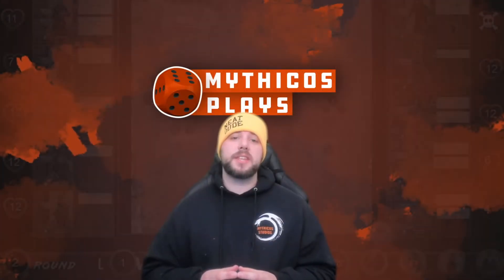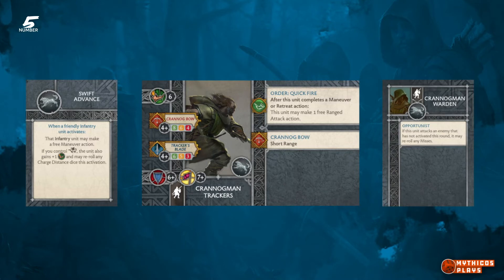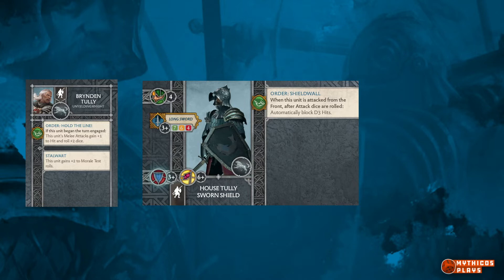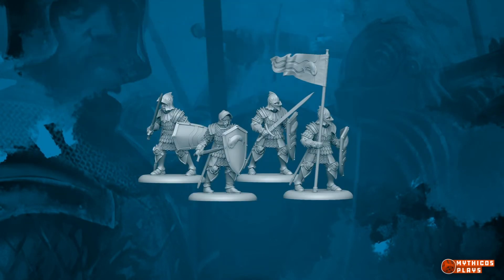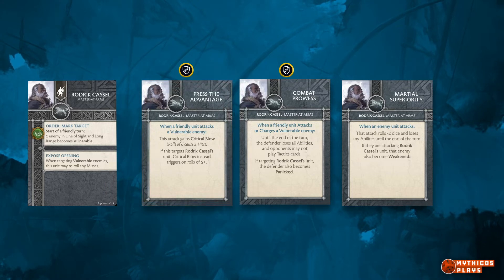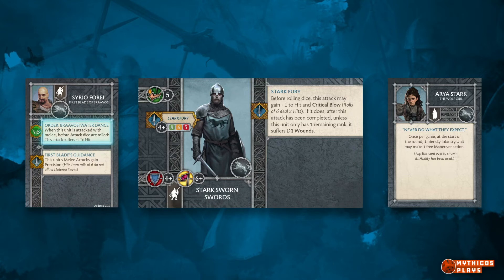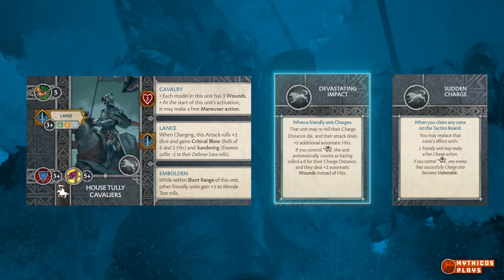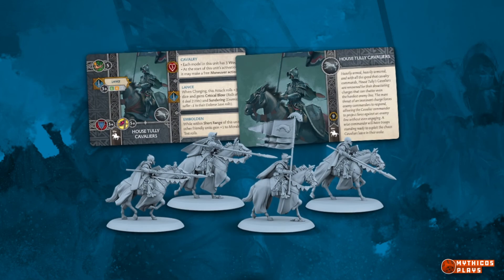A Song of Ice and Fire The Miniatures Game: 5 Great Stark Combat Unit Combinations in V1.5.1